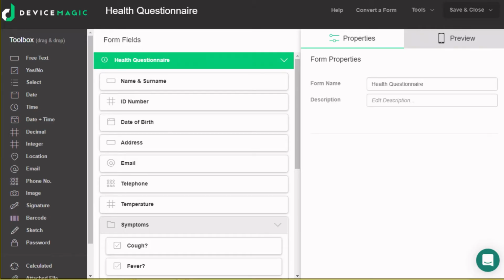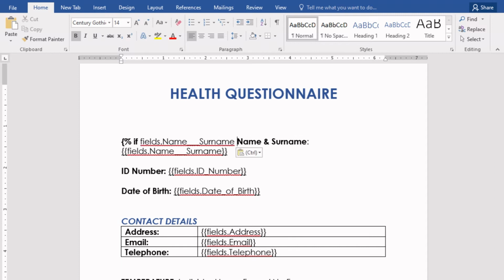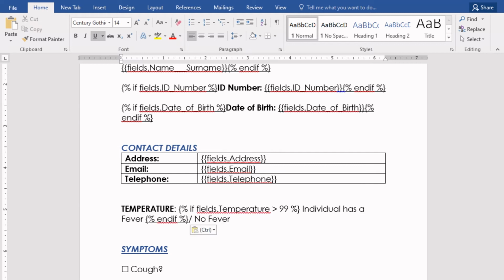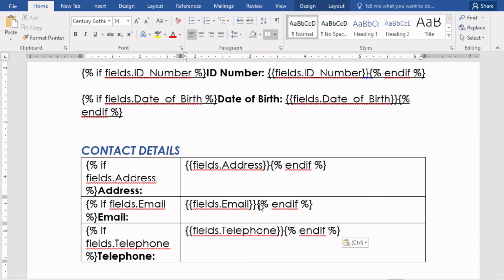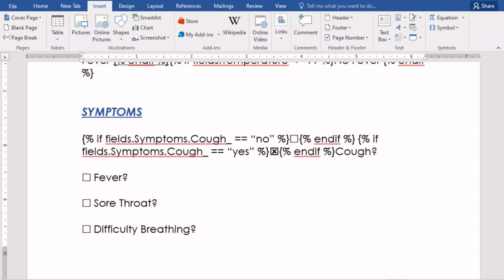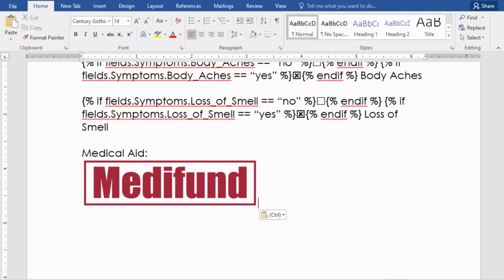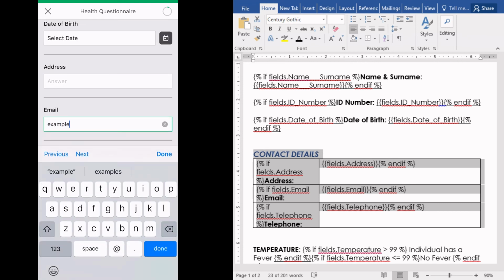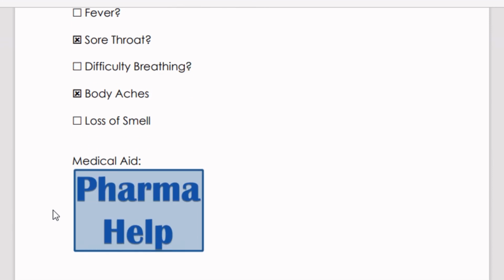Custom Templates 301: IF Statements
Learn how to use "if" statements to control which content gets displayed or printed on your custom templates. If statements can be used to add content to your generated PDF or Word documents under defined conditions. For example, this can be useful if you'd like a question label to be omitted from the document, if the associated question isn't answered.